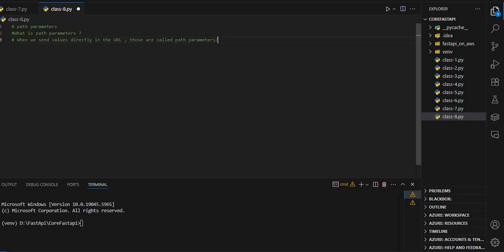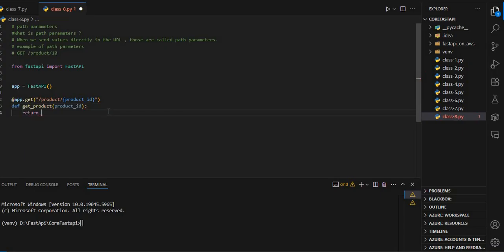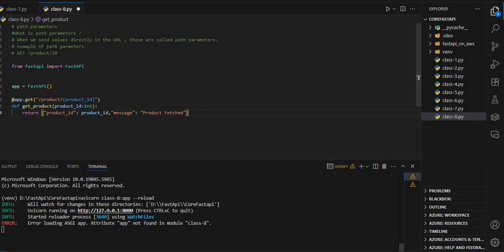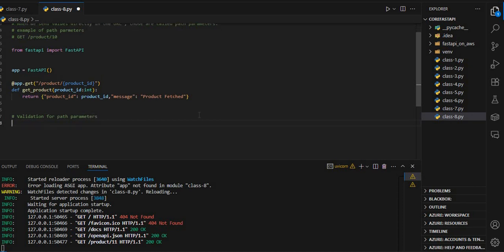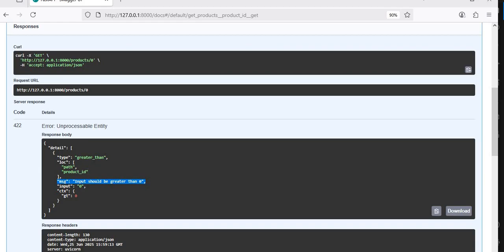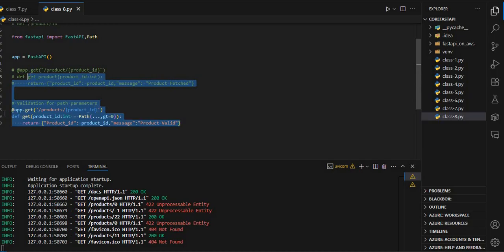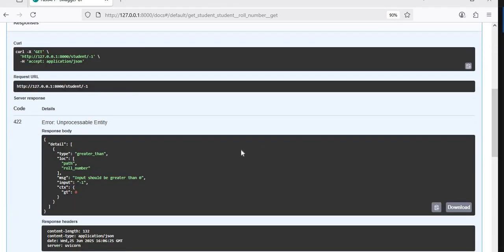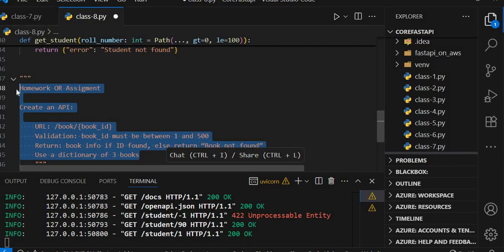FastAPI Path Parameters & Validations - Complete Guide (Class 8) | Code With Hafiz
FastAPI Deep Dive Part 8: Master path parameters and data validations – essential skills for building professional APIs!

📌 In This Lecture, You’ll Learn:
✅ Path Parameters – How to capture values from URLs (e.g., /users/123)
✅ Advanced Validations – Enforce rules like gt=0, max_length=10, etc.
✅ Real-World Examples – User profiles, product searches, and more
✅ Error Handling – Auto-generated validation errors (HTTP 422)

🔧 Perfect For:
✔ Backend Developers
✔ Python Engineers
✔ API Designers
✔ Interview Prep (FAANG/Startups)

Key Takeaways
✔ URL Design Best Practices (RESTful routes)
✔ Production-Ready Validations (Stop invalid data early)
✔ Automatic Documentation (Swagger UI shows rules)

Sneak Peek: Real-World Use Cases
1️⃣ E-commerce: /products/{product_id}
3️⃣ IoT: /sensors/{sensor_id}/readings